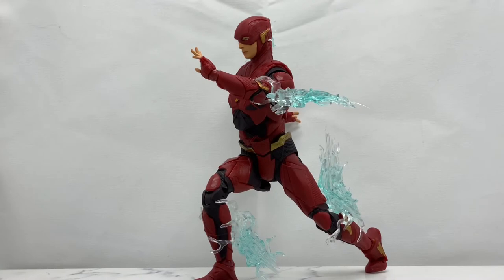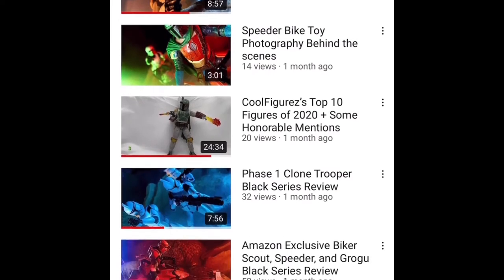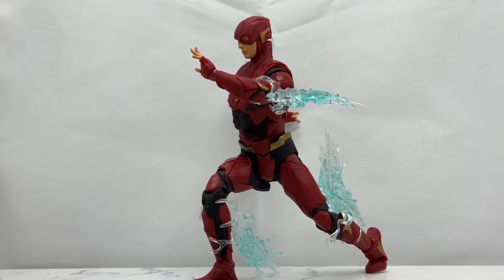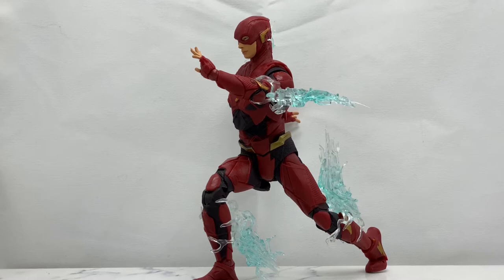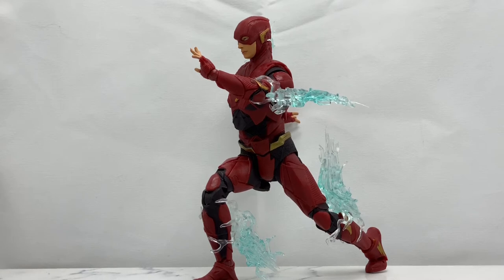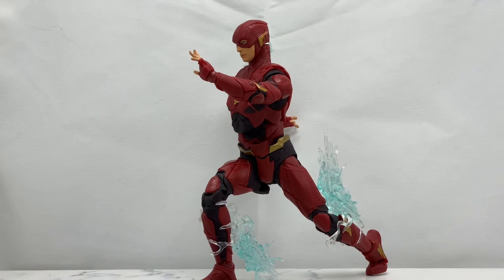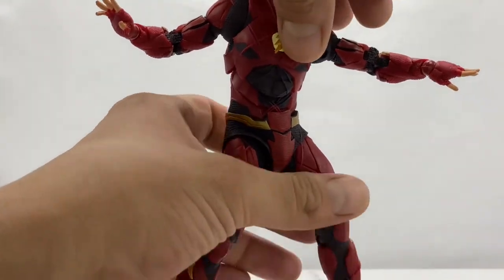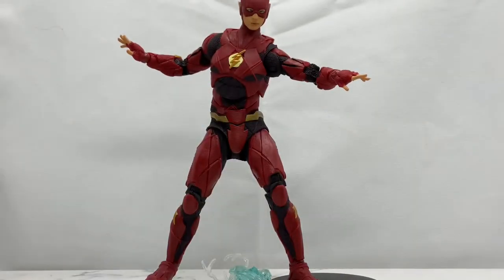Flash McFarlane Toys Figure Review & Toy Photography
Review and toy photography of the brand new McFarlane Toys DC Multiverse Justice League 2021 Flash figure